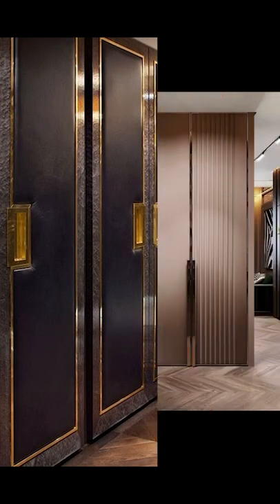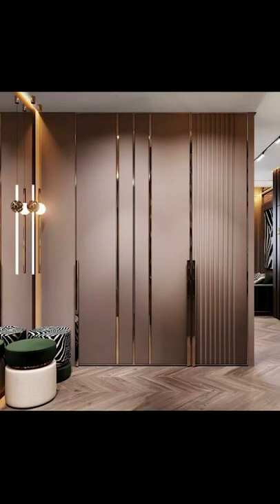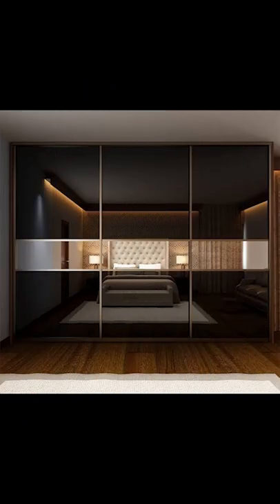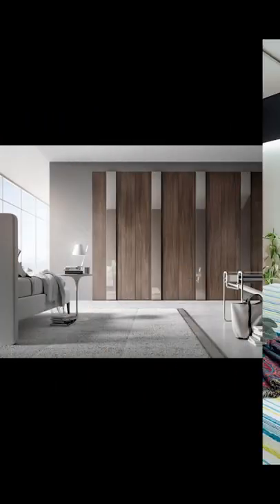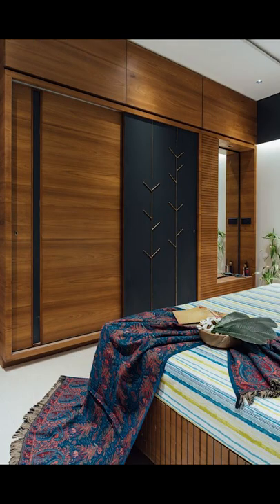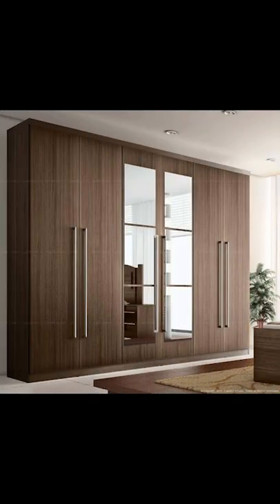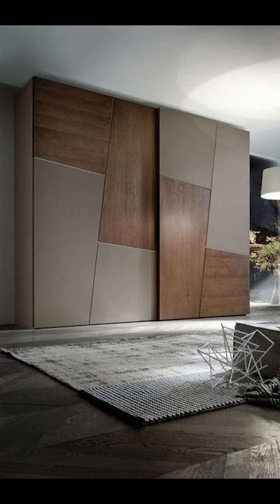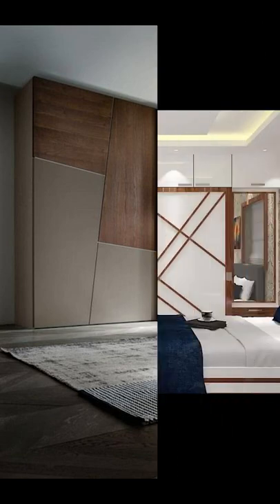Luxurious Modern Wooden Cupboard Design Ideas 2022 | Modern Wardrobe Interior Design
Modern Wardrobe Interior Design Best bedroom bedroom cupboards 2020 Wooden wardrobe design ideas catalogue
modern bedroom furniture design sets and storage ideas modern bedroom cupboards ideas 2022 wardrobe interior design ideas, wooden wardrobe designs, master bedroom closet designs, sliding doors cupboards, walk in closets, modern bedroom furniture design ideas for modern home interior design trends 2022